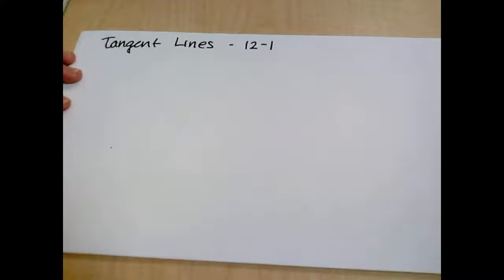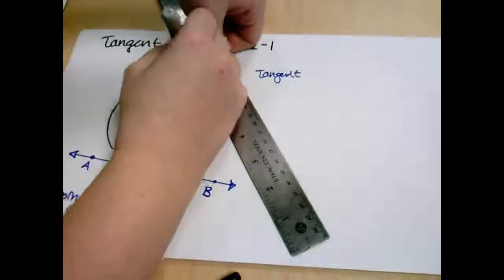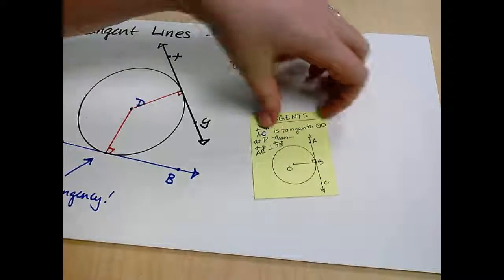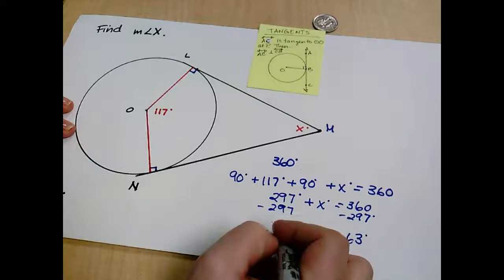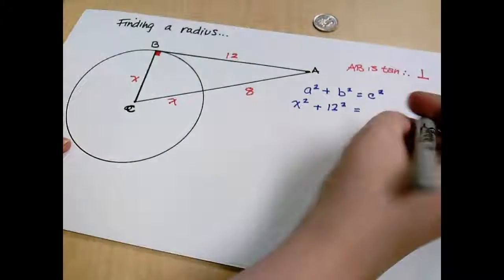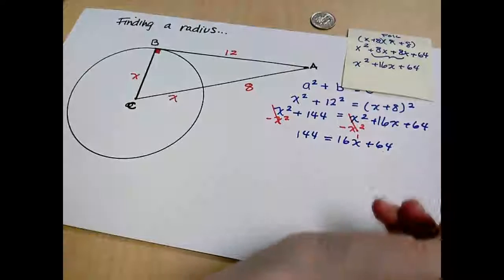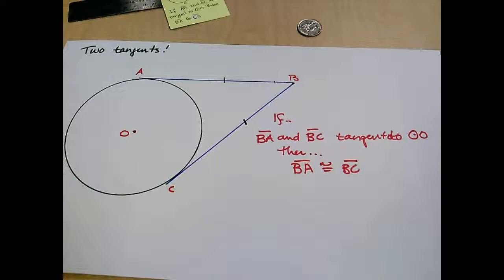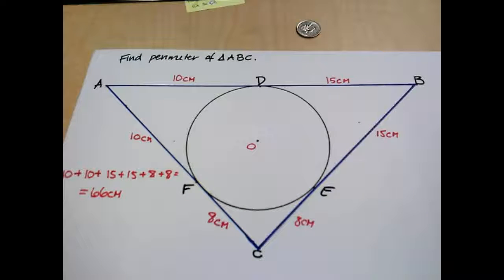Tangents to Circle 12-1 L10